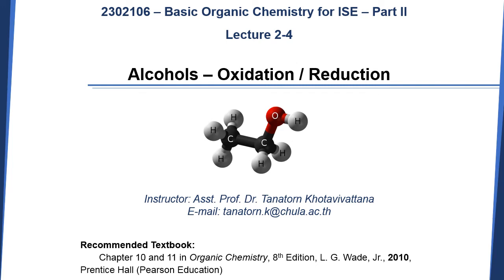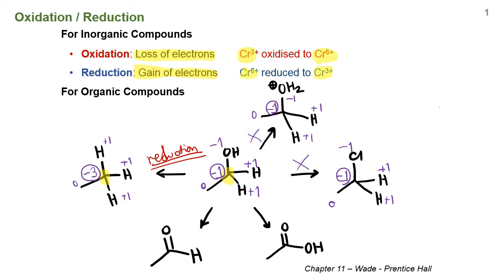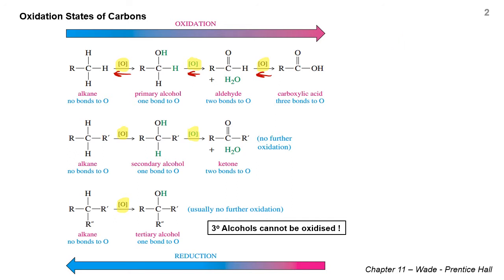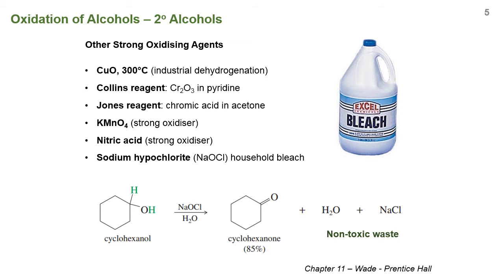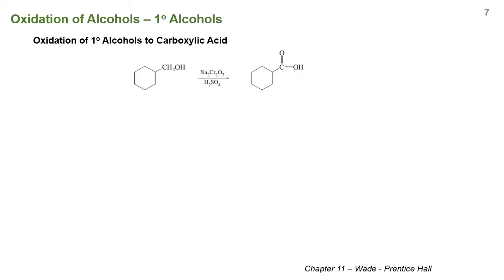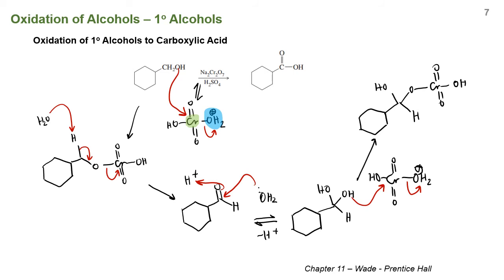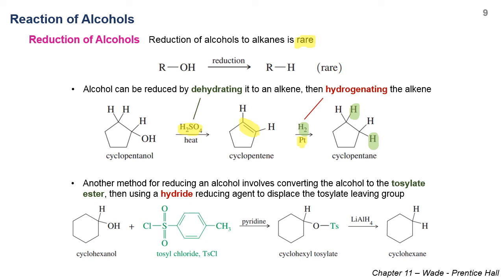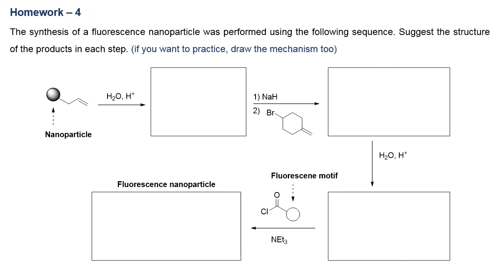[2302106] Basic Org Chem L2-4 Alcohols - Oxidation and Reduction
[2302106] Basic Organic Chemistry for ISE Students